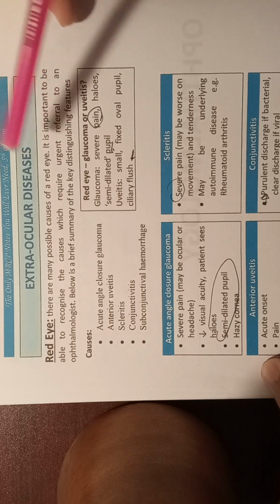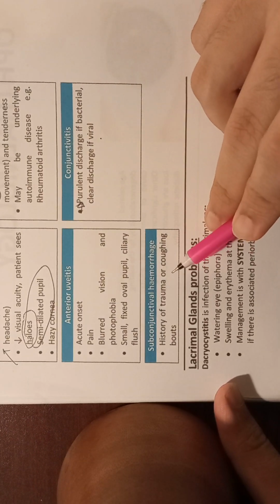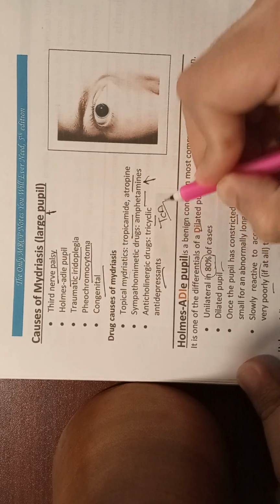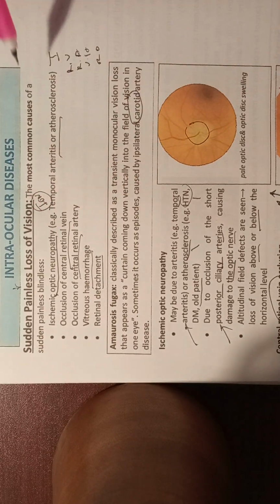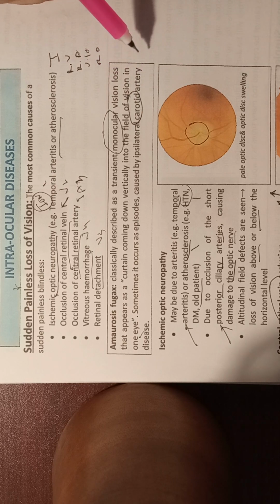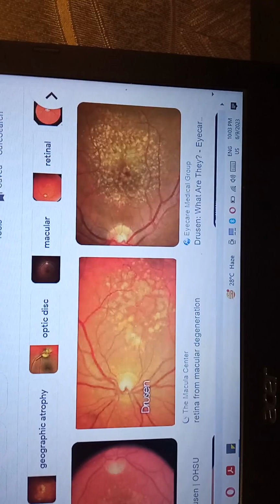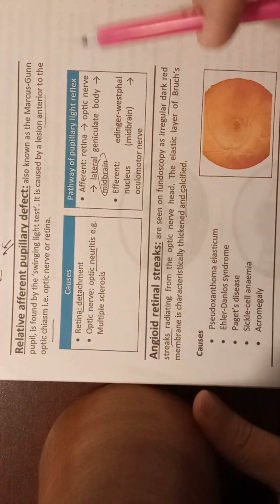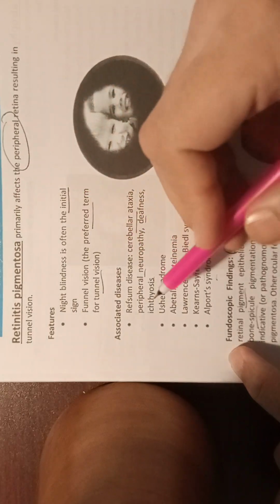MRCP PART 1 REVISION OPHTHALMOLOGY PART 1